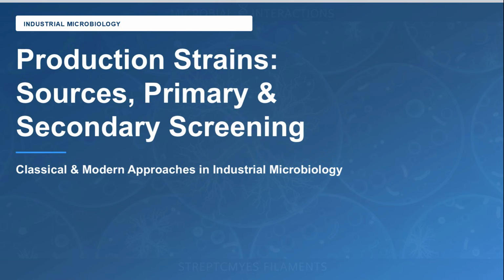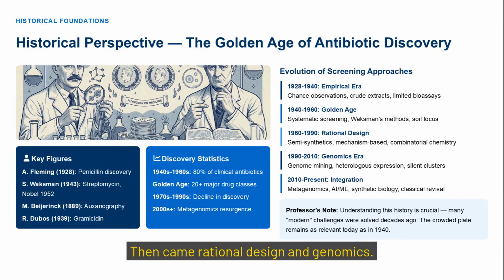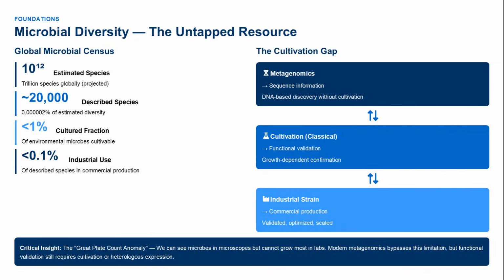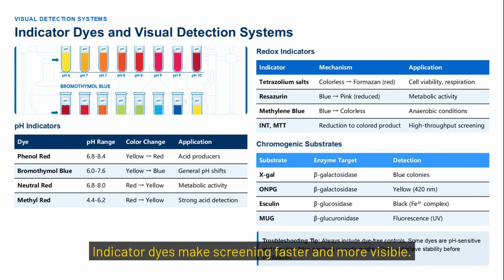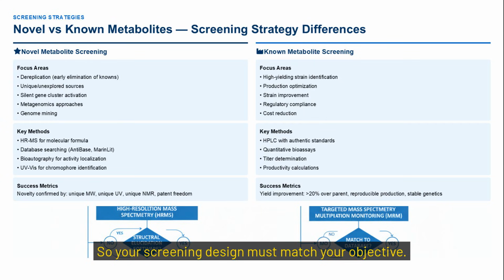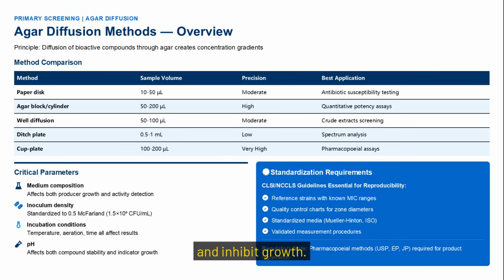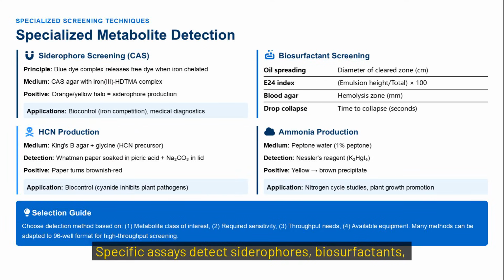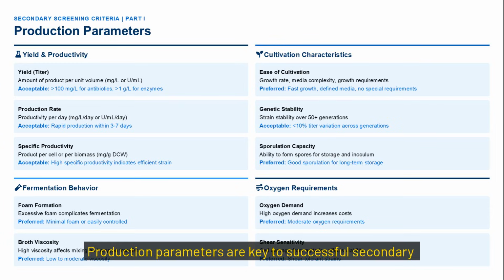How Industrial Production Strains Are Discovered | Primary & Secondary Screening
Industrial microbiology begins with nature — and ends in large-scale production. But how do scientists select the best microbial production strains?

In this detailed university-level lecture, we explore:

• Sources of industrial microorganisms
• Soil, marine, extremophiles and metagenomics
• Enrichment strategies
• Primary screening techniques (crowded plate, auxanography, agar diffusion)
• Secondary screening criteria (yield, potency, stability, toxicity, scalability)
• MIC determination and bioautography
• Troubleshooting in screening pipelines

This lecture is ideal for:
BS Microbiology students
MSc Biotechnology students
Industrial microbiology learners
Pharmaceutical microbiology students

Learn how thousands of environmental isolates are filtered down to just a few industrial production strains.

Next Lecture: Strain Improvement & Scale-Up Strategies